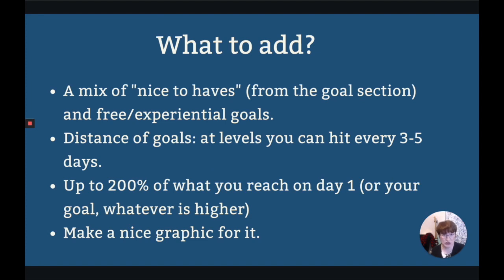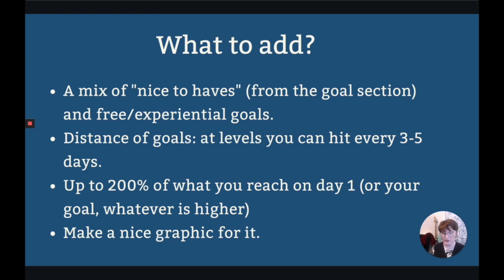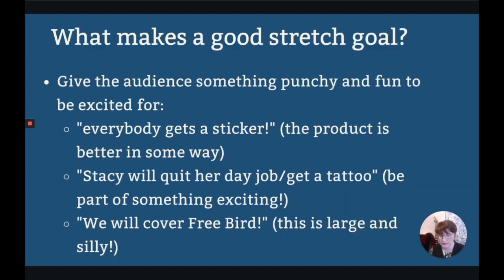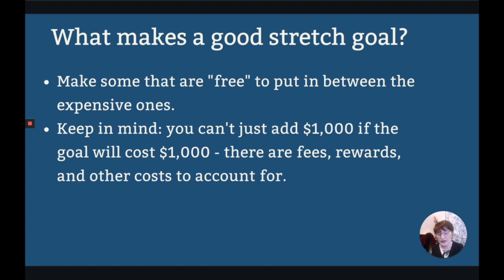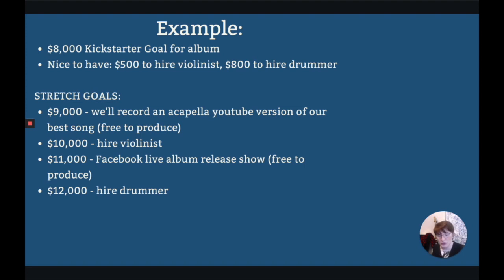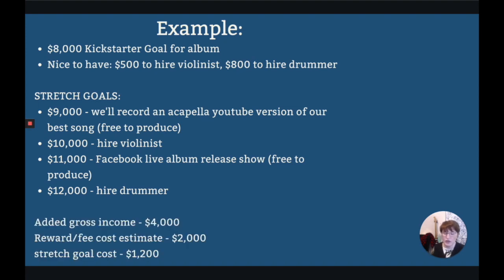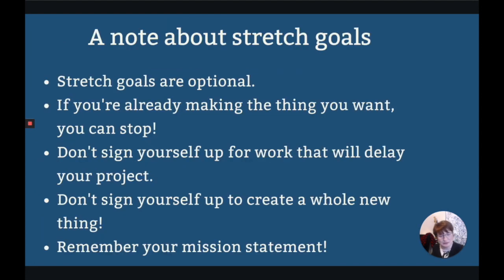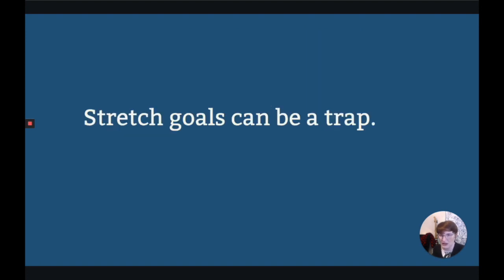13.3 Stretch Goals // Crush Your Kickstarter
Welcome to "Crush Your Kickstarter," a class I created during the pandemic for independent artists who want to learn more about crowdfunding! Feel free to join in.